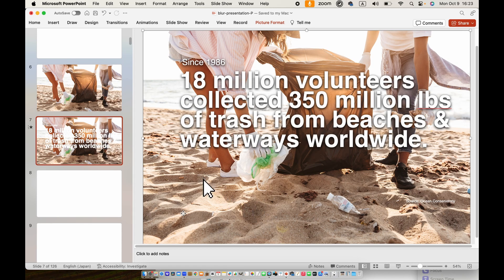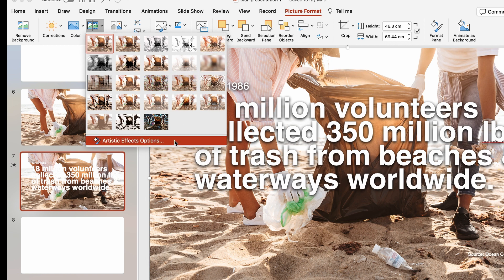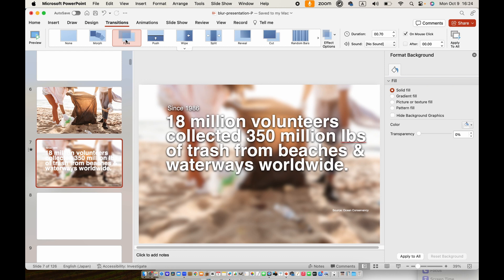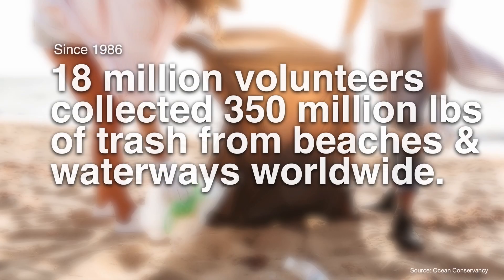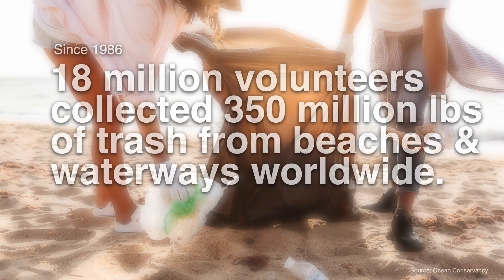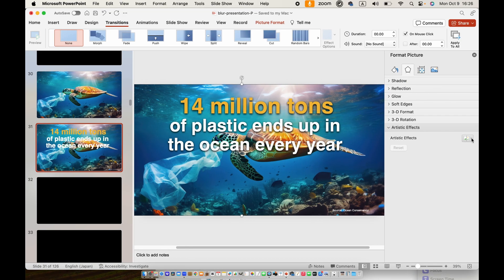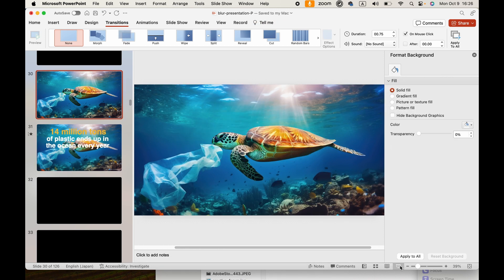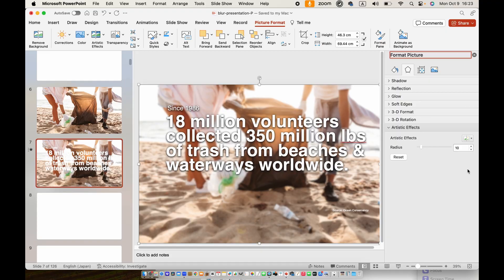How to Use the Blur Tool in PowerPoint to Design Better Presentations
Adding a blur to your background is a valuable technique to make your text stand out in your presentation visuals. A blurred background creates depth, enhances clarity, reduces distractions, and adds a polished, eye-catching quality to your slides, ultimately improving the overall impact of your message on your audience. What’s great about PowerPoint for Mac or Windows, is that you do not need to leave the PowerPoint app to add a blur effect to your photos.  Master the PowerPoint Blur Tool for Stunning Backgrounds. Here I show you how.